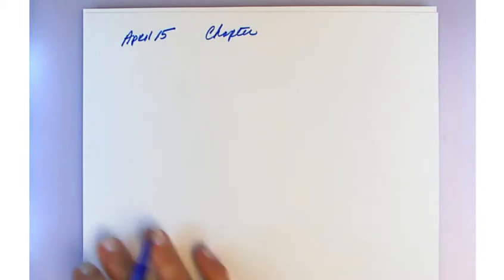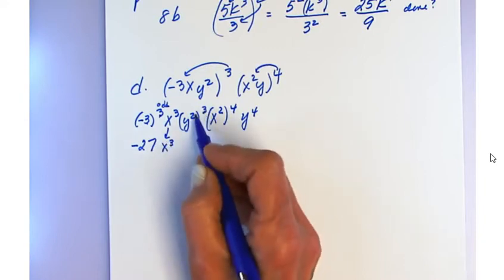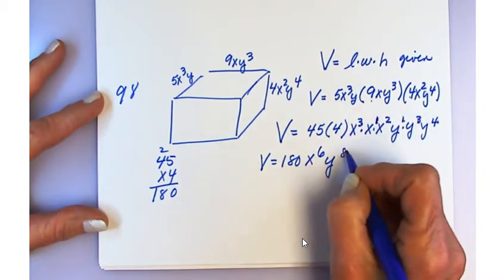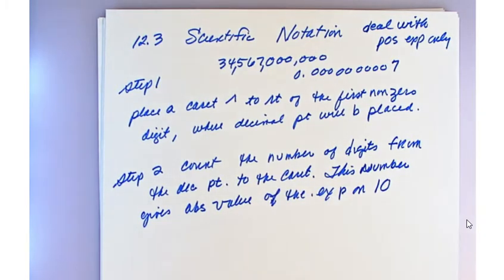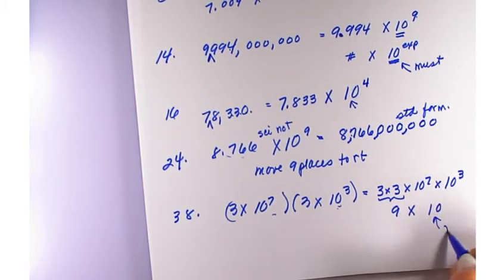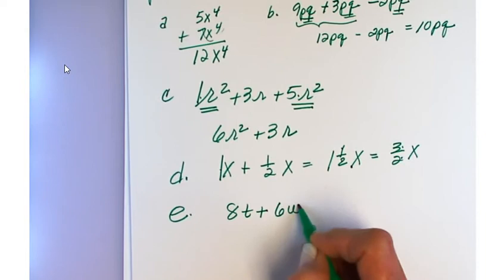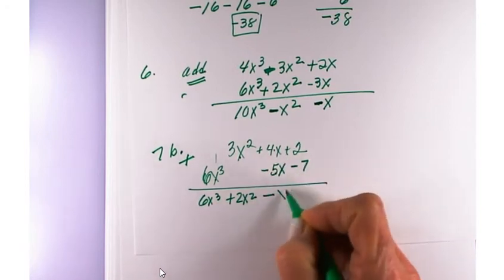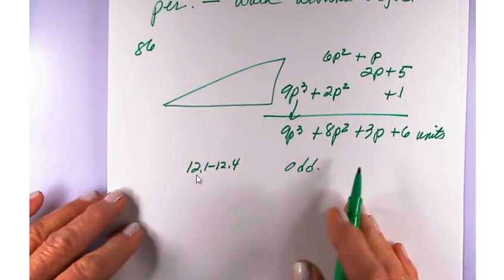1050 4 15 20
12.1,12.2,12.3,12.4
Rules for exponents, scientific notation
add/sub polynomials